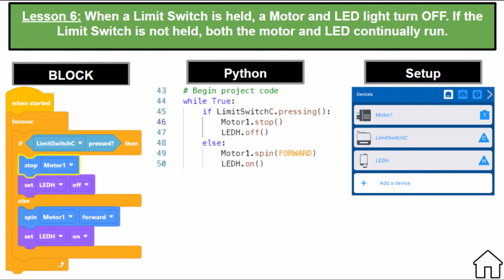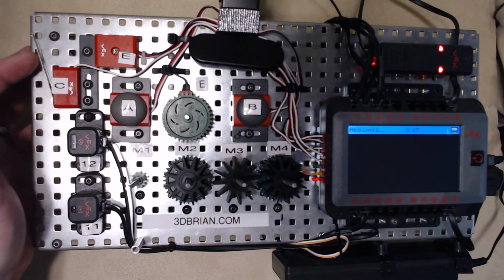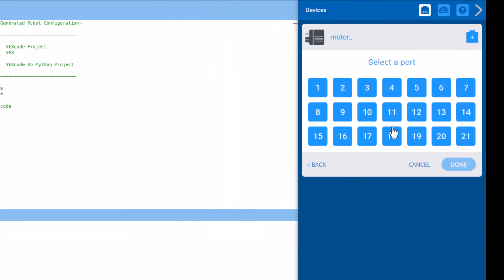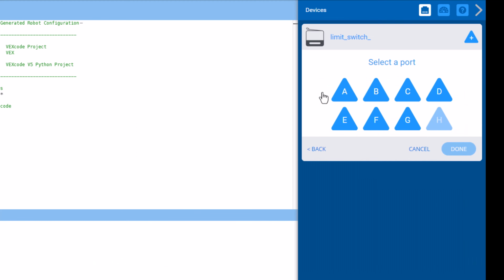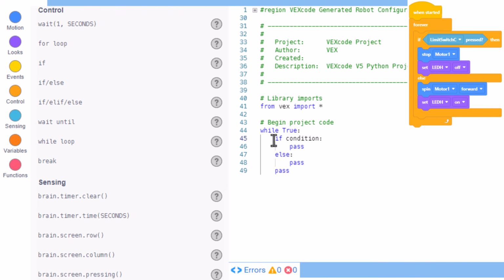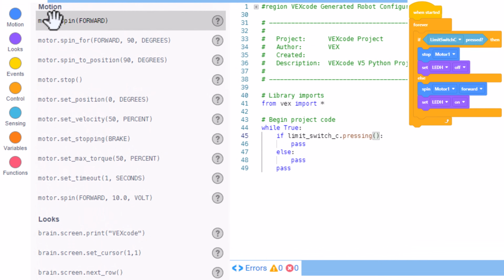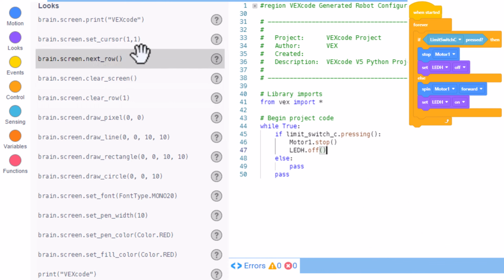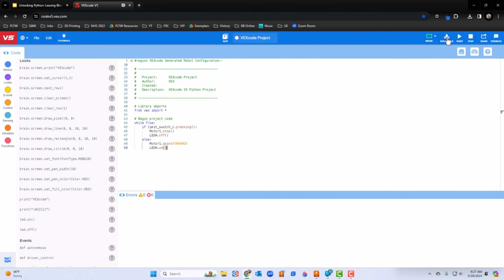Lesson 6 Controlling a Motor and LED with a Limit Switch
In this video, we delve into using a VEX Limit Switch. Join me as I demonstrate step-by-step how to control both a motor and an LED using this versatile component. Whether you're a seasoned robotics enthusiast or just starting out, this tutorial offers valuable insights into integrating limit switches into your projects.